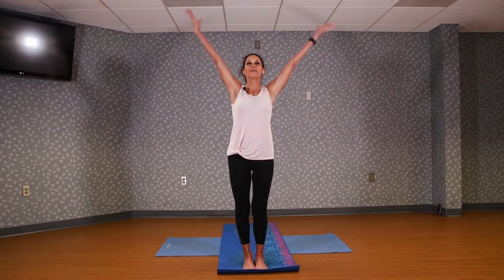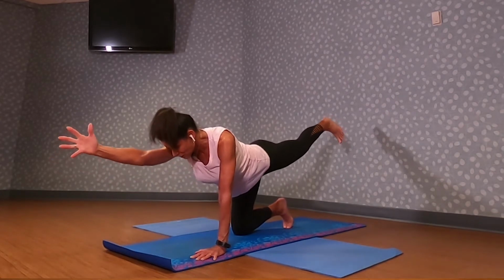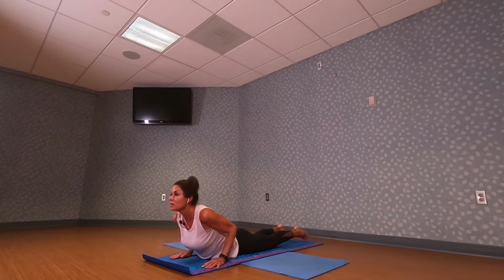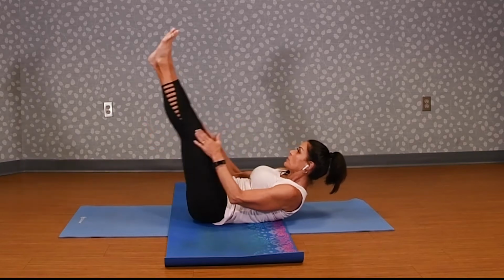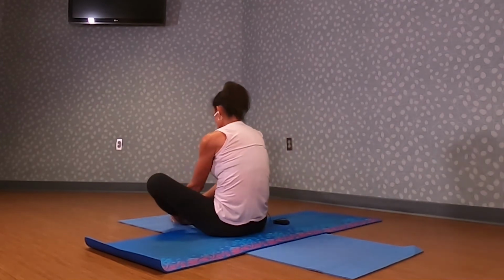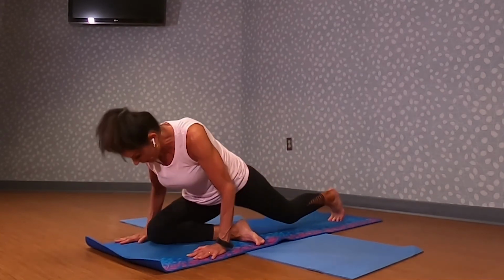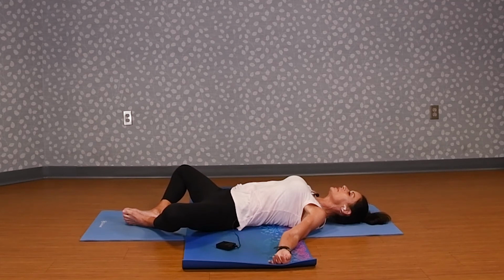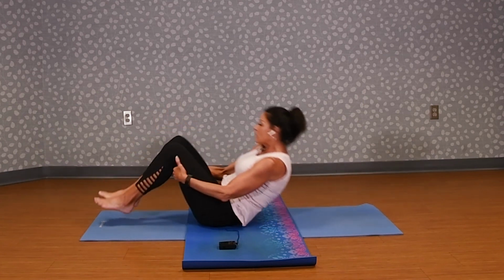Prime Inc. Yoga Session Three